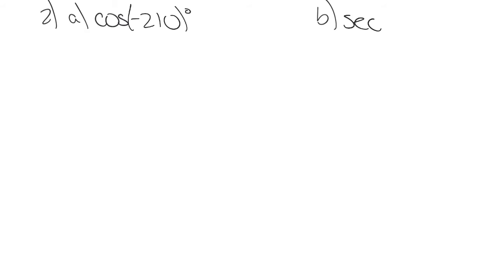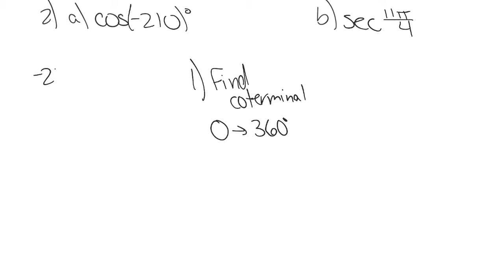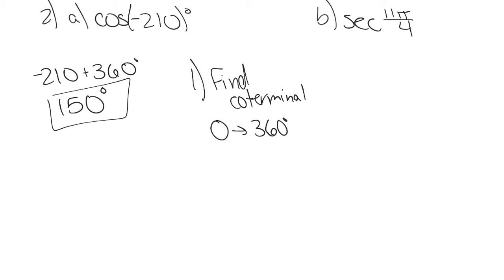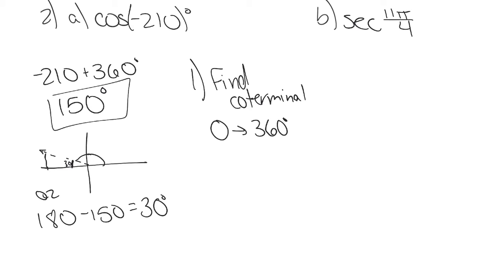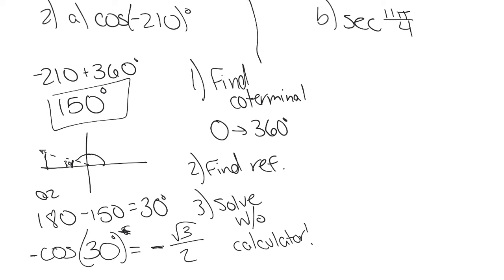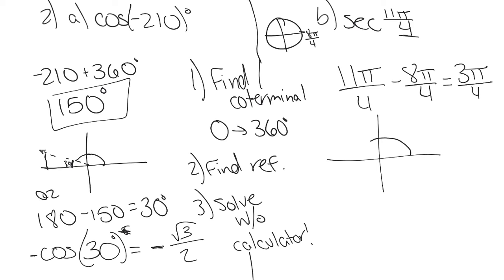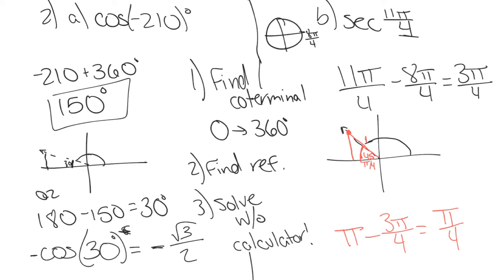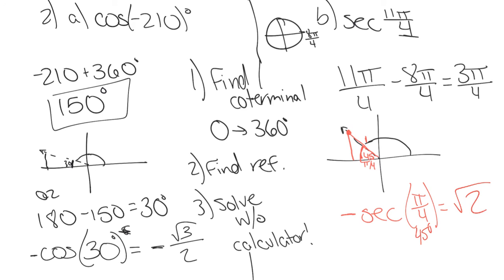8-3 M3 9